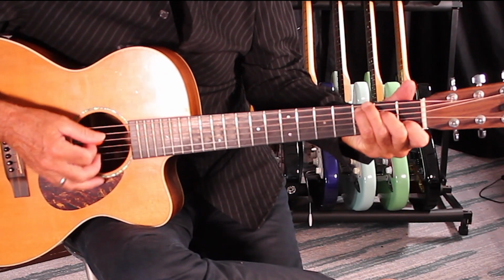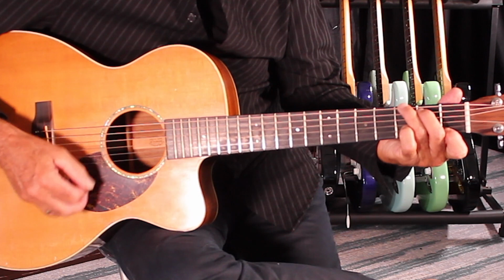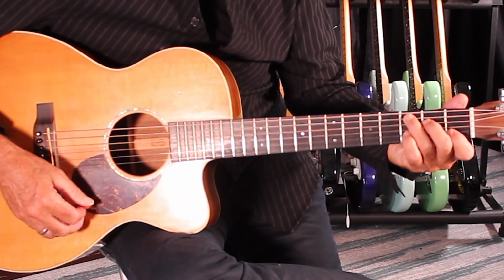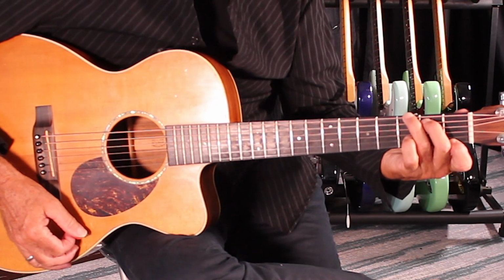How To Play He's Got The Whole World In HIs Hands On Guitar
In this video, Jimmy Dillon will show you how to play He's Got The Whole World In His Hands On Guitar. He's Got The Whole World In His Hands is a traditional African American spiritual tune that was first released in 1927 and then become internationally known in 1957 by English Singer Laurie London.

🎸 Want to go beyond YouTube and typical guitar lessons? I encourage you to check out my new guitar mentorship program called "The Jimmy Dillon Experience," where you can try out the entire first week risk-free for just $1. to get started.

🎤  He's Got The Whole World In His Hands Lyrics:
He's got the whole world in His hands
He's got the itty bitty baby in His hands
He's got a-you and me brother in His hands
He's got a-you and me sister in His hands